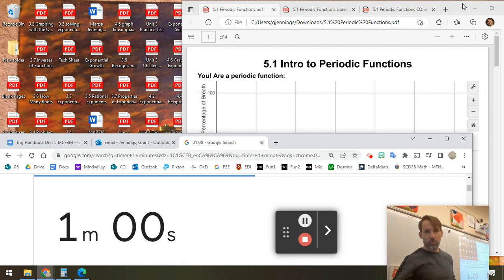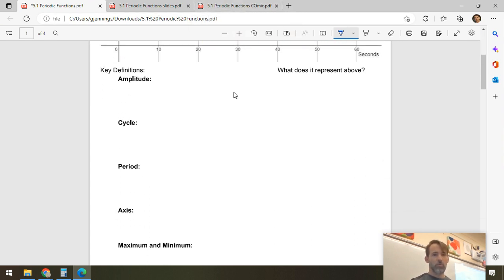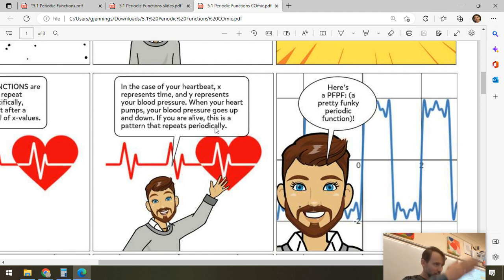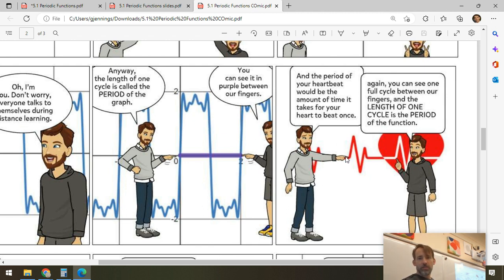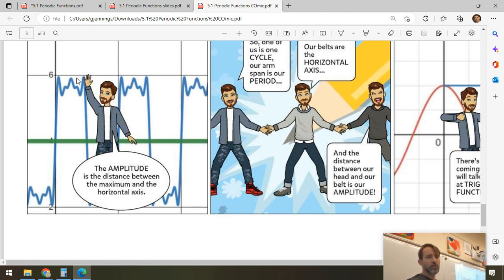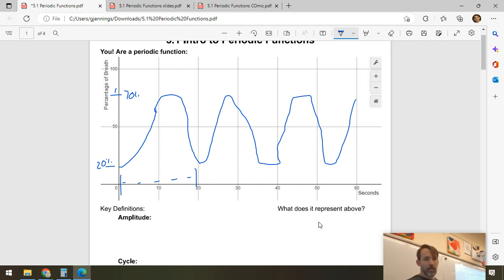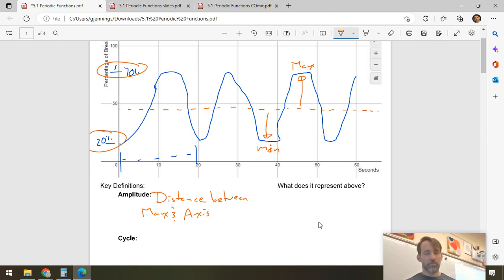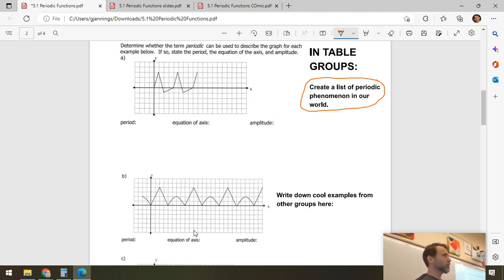5.1 Intro to Periodic Functions